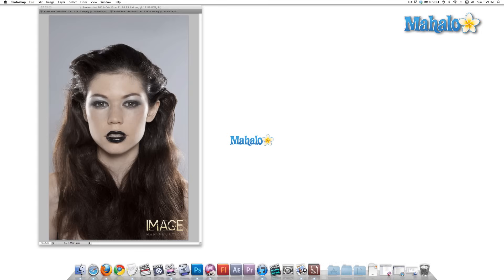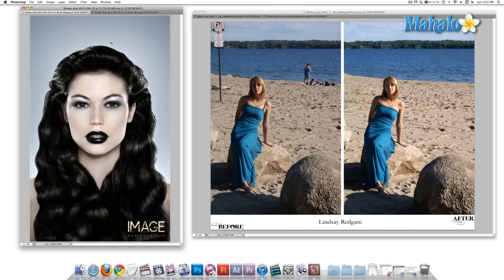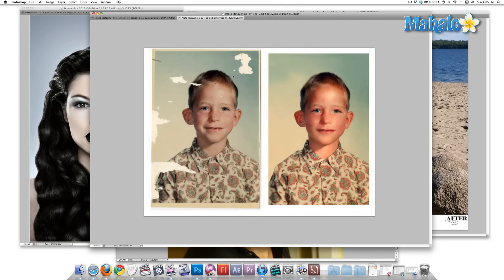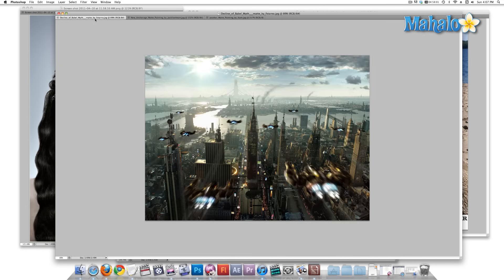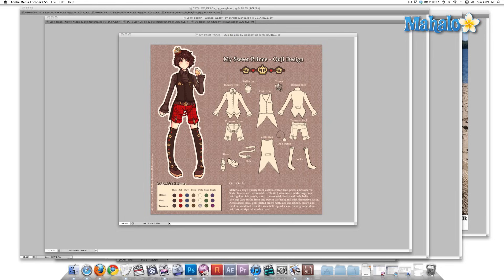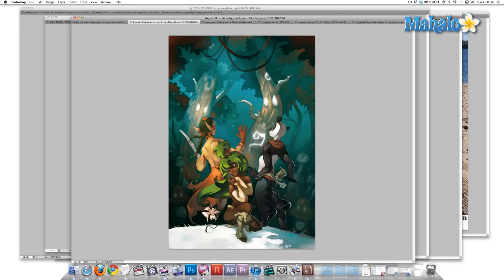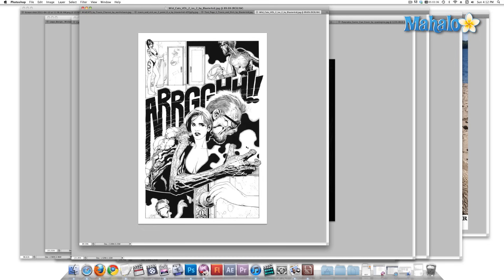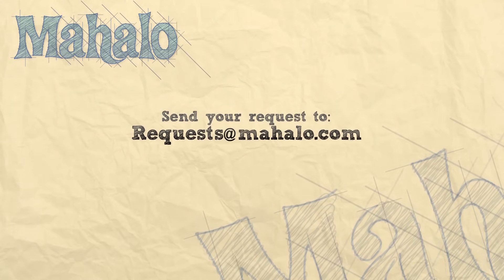Learn Adobe Photoshop - What can you do with Photoshop?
What Can You Do with Photoshop?

Photoshop can be used in photography, illustration and web design. Gene and Justin will guide you through this course and show you the many facets of the program.

Photoshop is more than just a tool for photographers. It allows users to use tools and blend effects to achieve results that can be described as a mix between digital painting and photography. Here is a quick run down that briefly explains some of the things that Photoshop can achieve.
Photo retouching and image enhancement: the image on the left has been retouched and enhanced to create the image on the right.Image manipulation: the people near the water have been removed and the colors have been brightened slightly.Color correction: the home video image on the left is tinted yellow, so Photoshop was used to give a more proper skin tone to the subject and to alter the background.Image restoration: the photographs on the left sides have been restored and color corrected to become the images on the right sides.Digital matte painting: a combination of painting and photography, mixing photographic elements and paint. This technique is typically used in movies to enhance backgrounds.

Logos, web pages and even fashion can be designed with Photoshop. Concepts can be created to allow users to view potential prototypes for many different types of ideas. Photoshop is generally used to create concepts, the preliminary drawings to be used for pre-production purposes.

The next step after concept design is illustration, which can also take several forms such as book and magazine covers. Illustration would be concept design taken an extra step further and completed, with the finished draft going to print.

Photoshop is also heavily used for web design. Every aspect of a web page from layout to images to buttons and icons cropped and/or entirely made in Photoshop can be completed with the program.